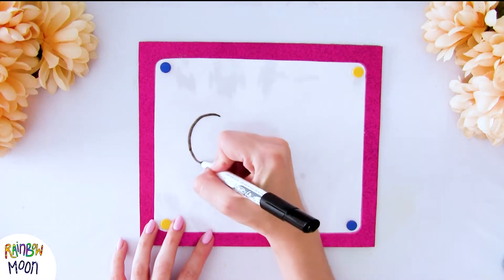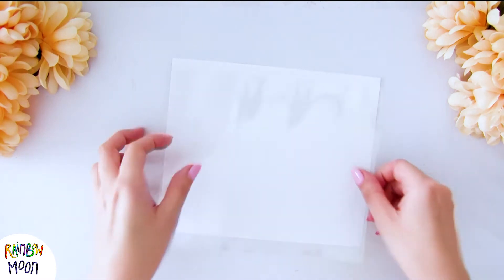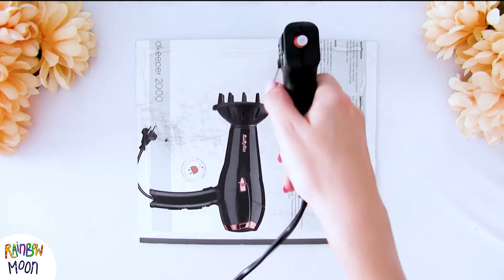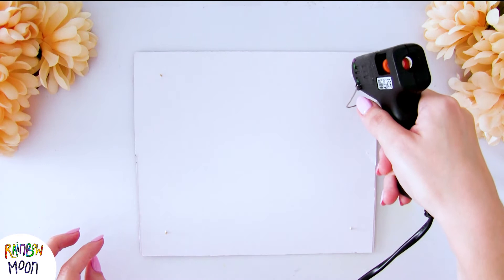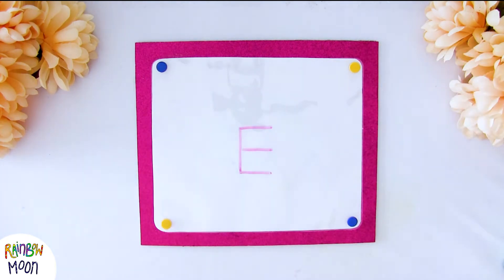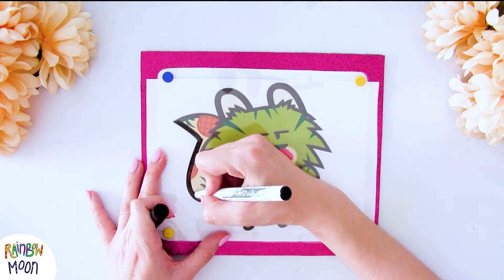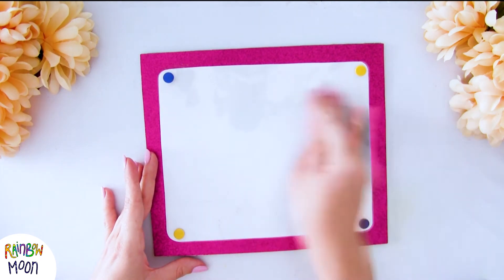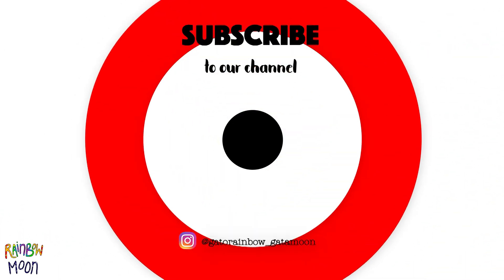How to MAKE a MAGIC BOARD ✨ PAINT & ERASE 🖍 BACK TO SCHOOL with Gato Rainbow & Gata Moon 💕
Hello everyone! This week's craft is perfect to go back to school 😻 This cool board is great for drawing, writing or practicing strokes with the kids.

Who wants to make this craft? We read you in the comments 🌈

Created by: Elena Villalba and Guillermo Alonso